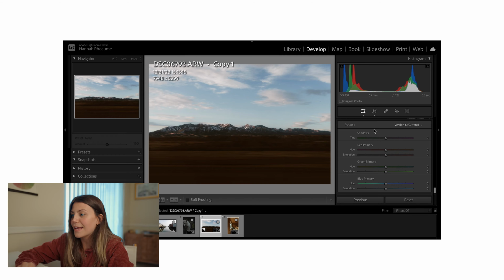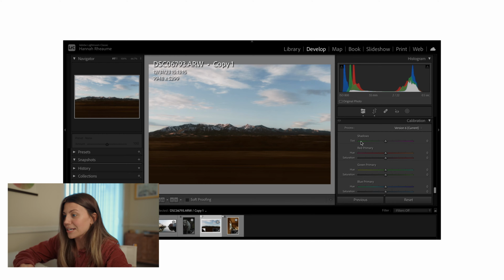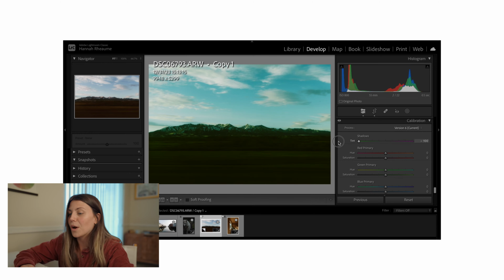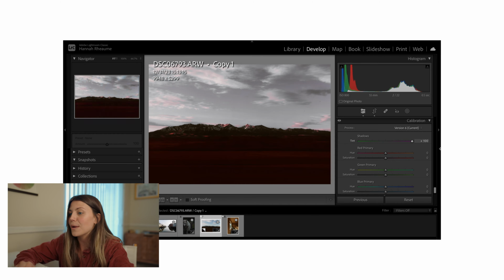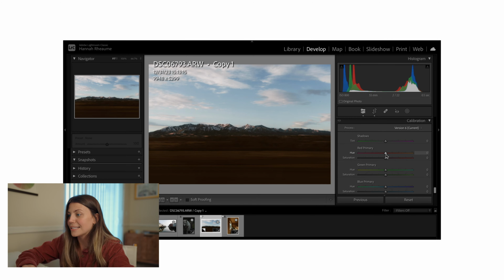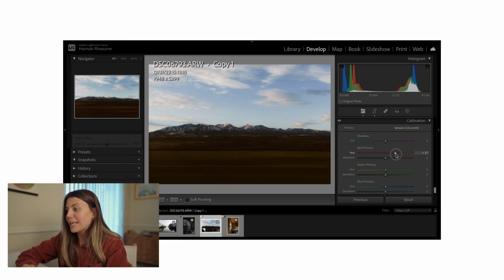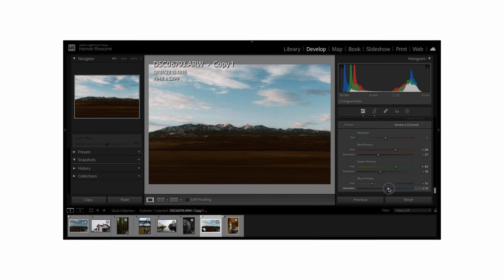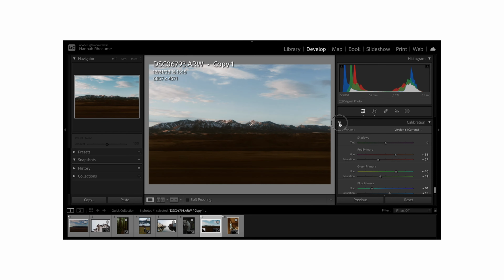2024 Lightroom Classic basics: color calibration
Welcome to the last episode in this Lightroom Classic series where I help you become a better photo editor.  This episode is all about using the calibration tool in Adobe Lightroom Classic.

In this video we cover:

How to use calibration in Lightroom
Stylistic reasons to use calibration
Color science
Why color calibration matters

Questions? Drop em in the comments.